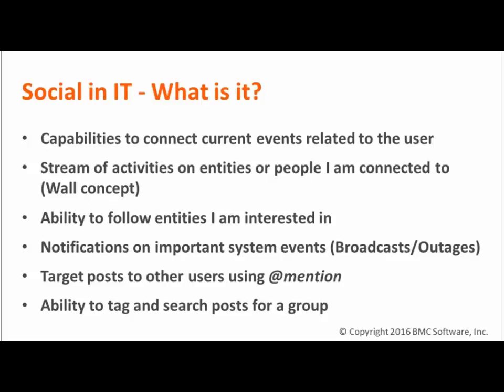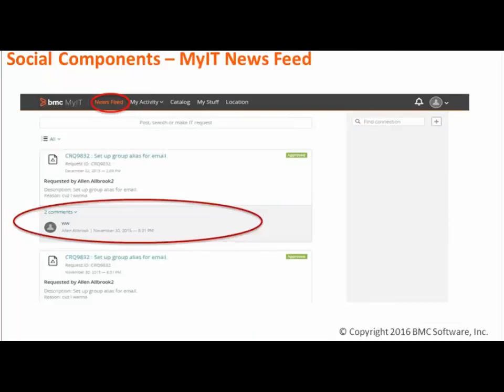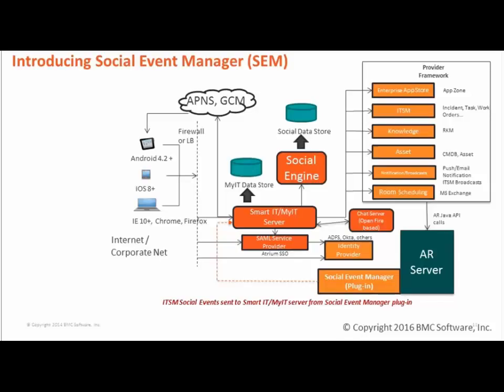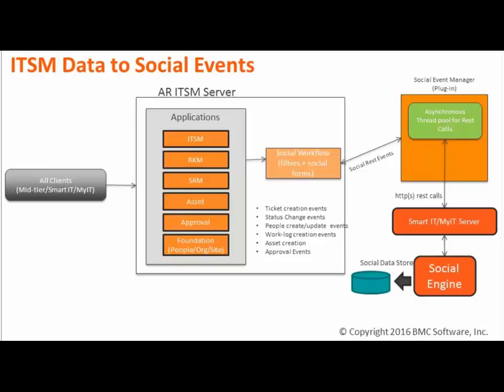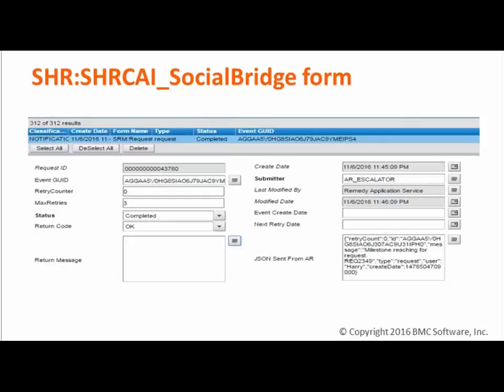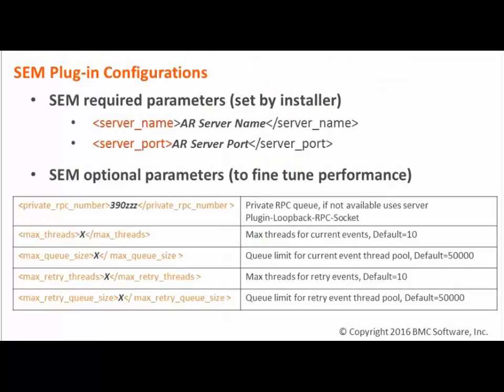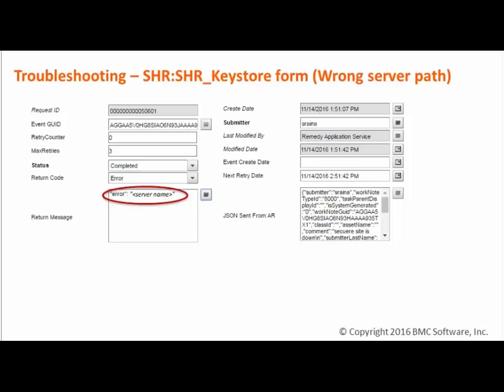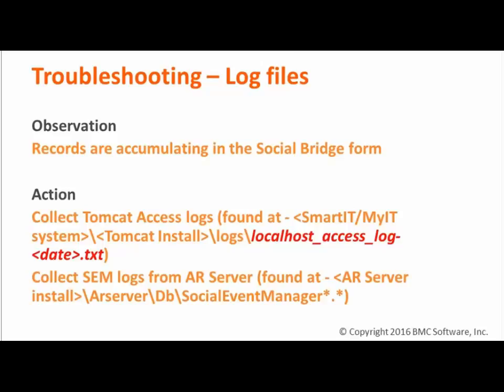Connect with Remedy – SmartIT Social Event Manager Webinar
In this session he will explain overall architecture of social event generation and usage in Smart IT.  Also discussing data flow setup and configuration, along with troubleshooting potential issues you may encounter.

Dinesh Elaprolu, Principal Product Developer